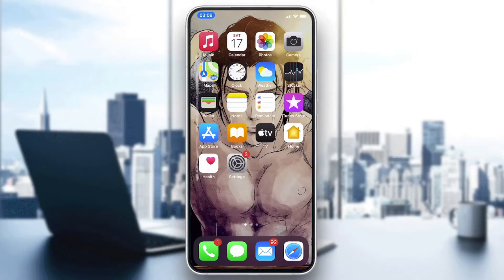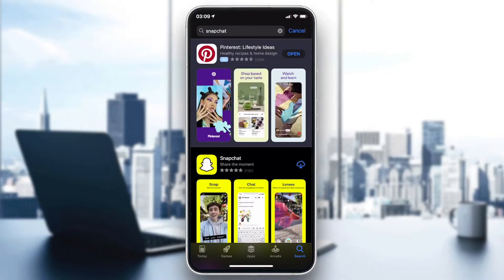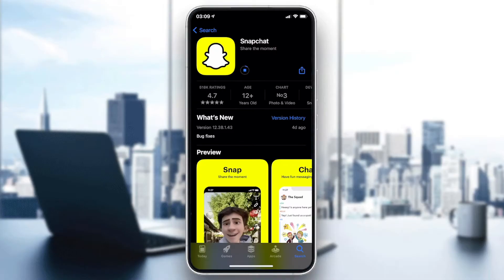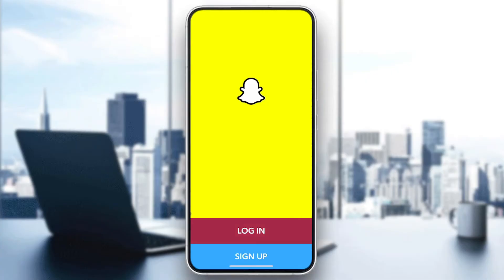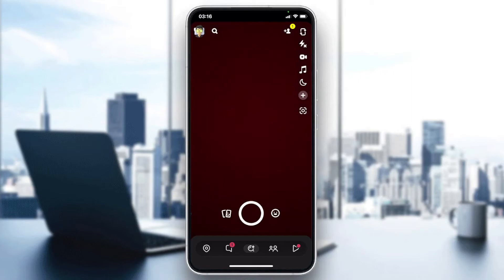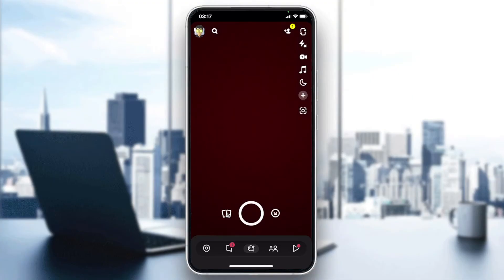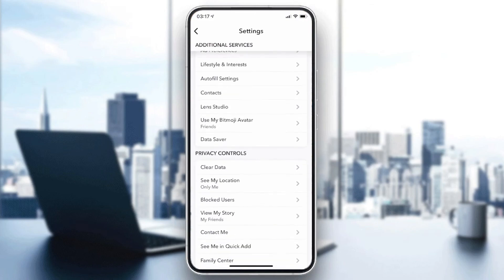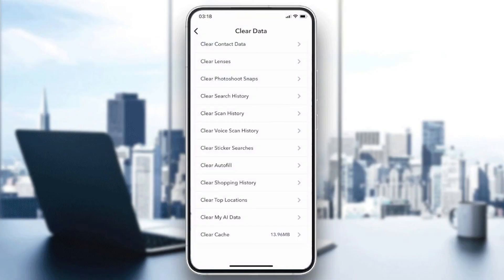How To Fix Snapchat When It Keeps Kicking You Out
Today we talk about fix snapchat when it keeps kicking you out,how to fix snapchat crashing,how to fix snapchat,how to fix snapchat not working